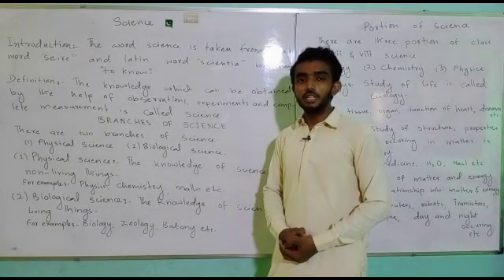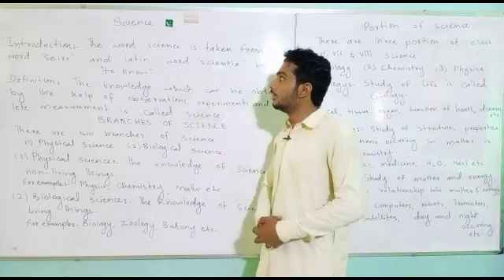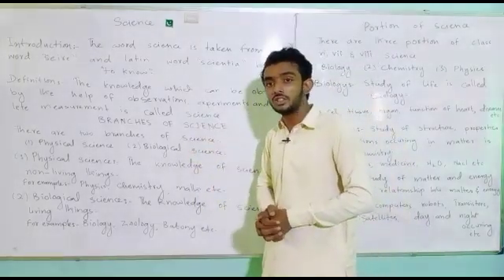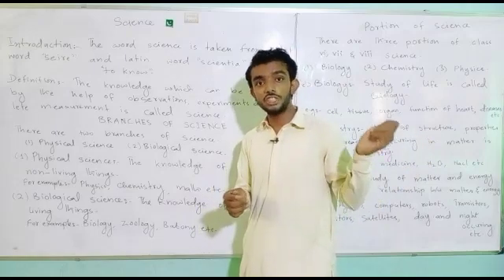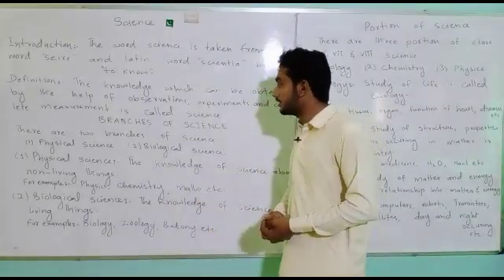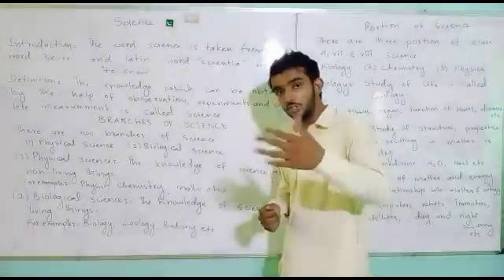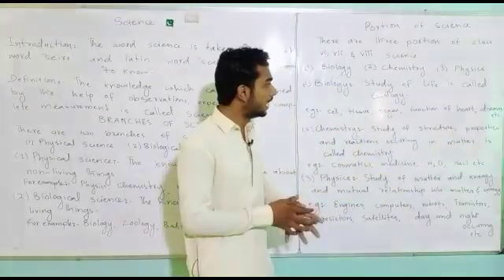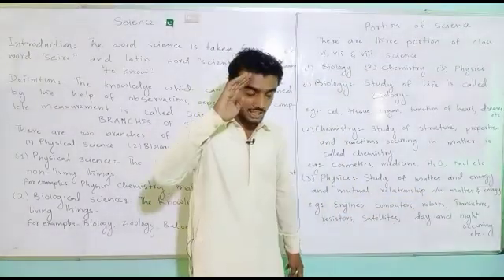What is Science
What Is Science? And Its Branches۔Science  Kya Hoti He.